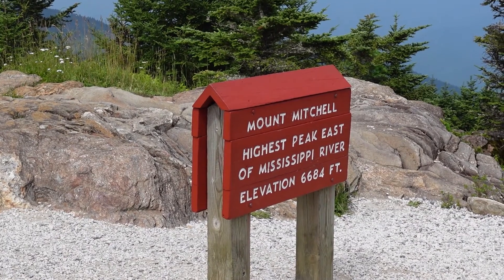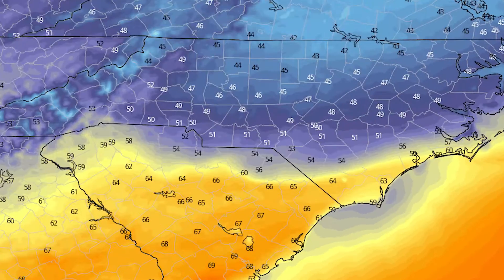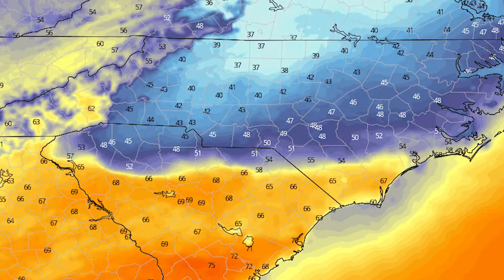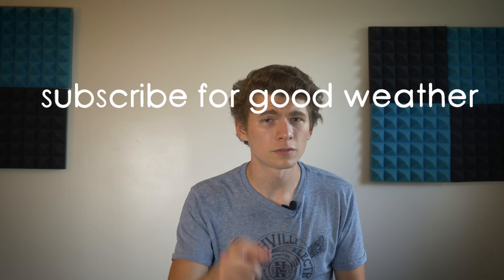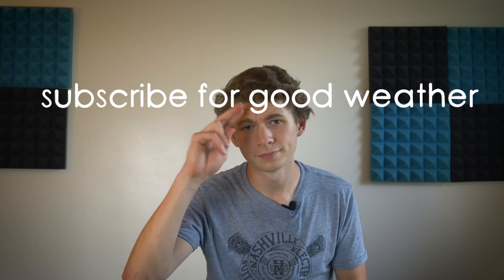How the Appalachians RUIN winter.